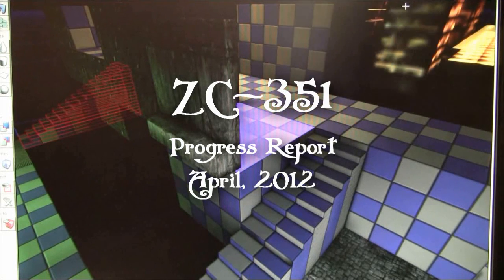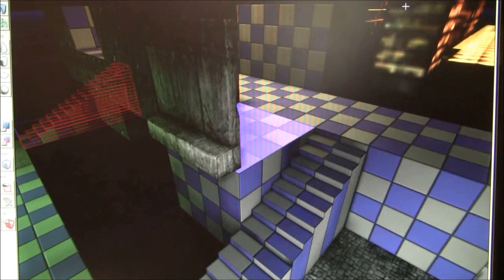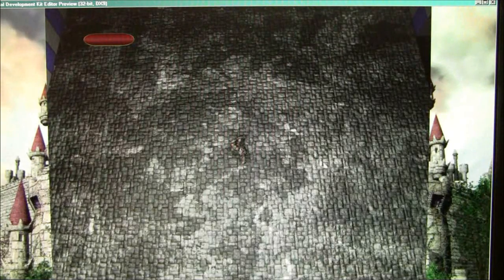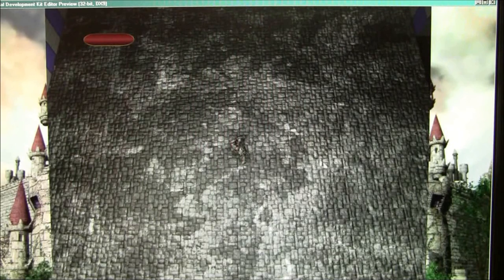ZC-351 Progress Report April 2012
Update of project progress.  I didn't want to hassle with arranging plugs to capture a good quality video, so I just pointed the video camera at my screen.